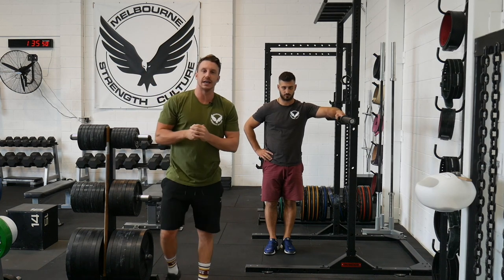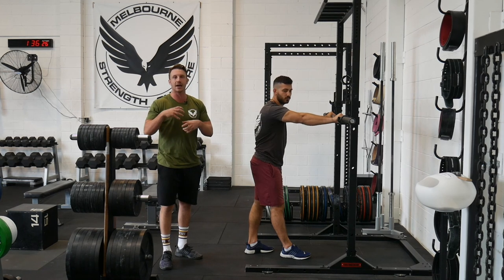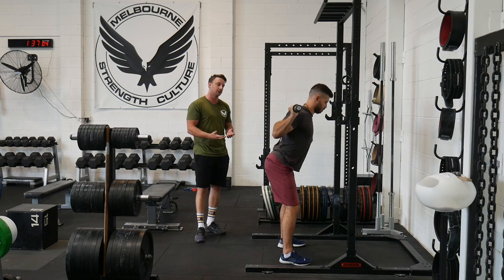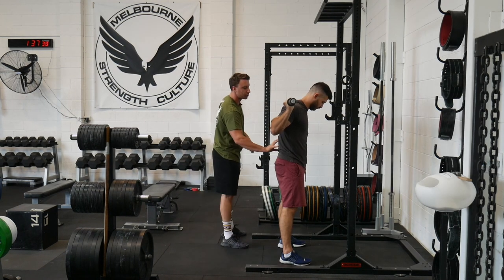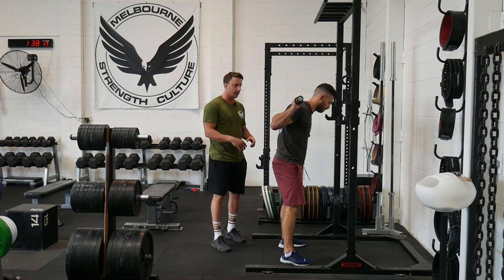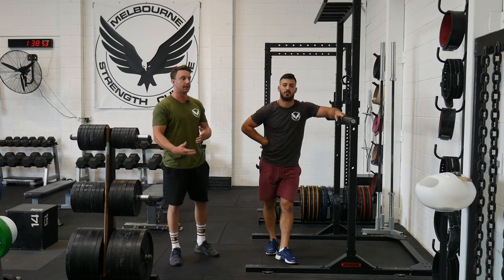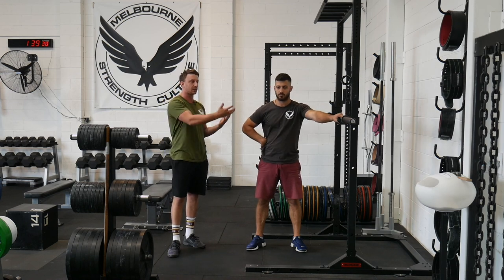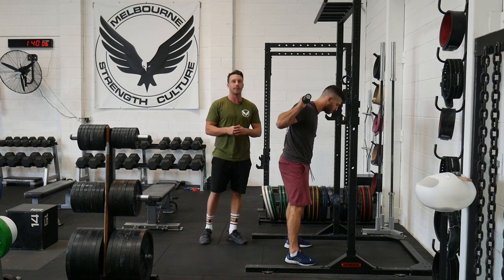The Big Rocks of Squatting | Core Positioning and Mid Foot Pressure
We are available for online coaching - please email Jamie through the email below.